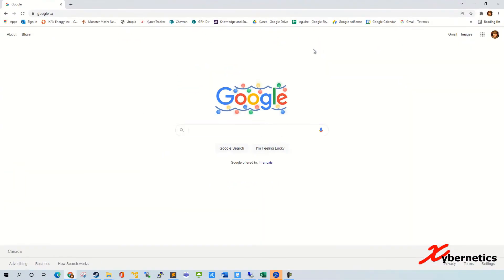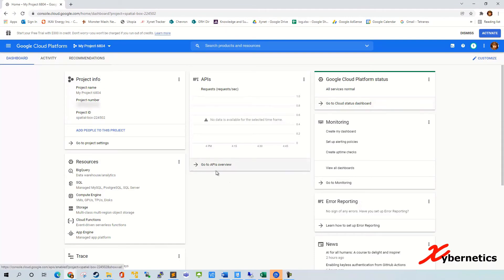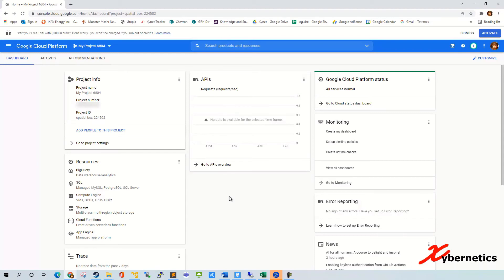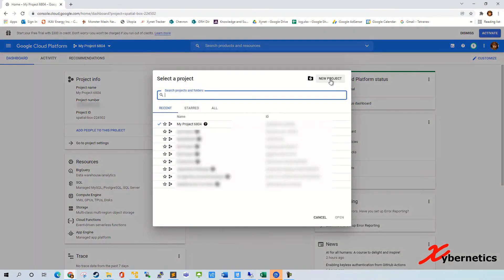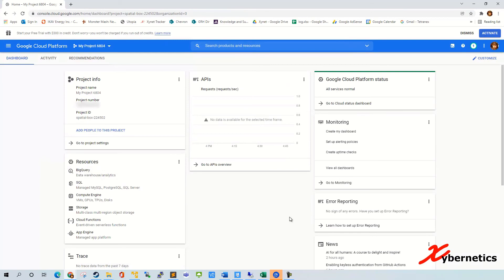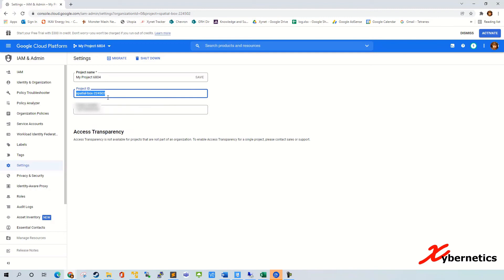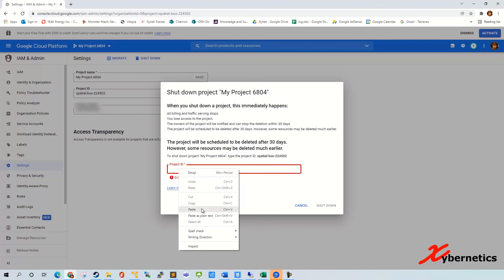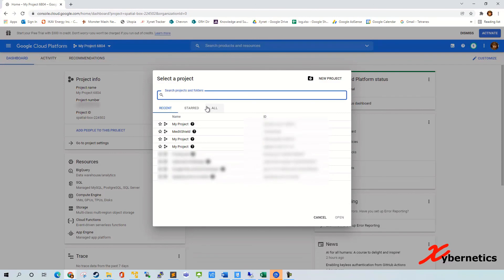How do I delete a project from Google Cloud Console?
Here are the steps on how to shutdown or delete project from Google Cloud Console.

1) Open Browser and go to to console.cloud.google.com
2) Select the project (from drop-down on top nav-bar)
3) Select Settings and Utilities icon (from hamburger menu on top-left nav-bar)
4) Click SHUT DOWN button.
5) Enter text Project ID and click on SHUT DOWN button to confirm project shutdown.
When you shut down a project, the following actions happens immediately.
- All billing and traffic serving stops.
- You lose access to the project.
- The owners of the project will be notified and can stop the deletion within 30 days via email (registered in the account)
- The project will be scheduled to be deleted after 30 days. However, some resources may be deleted much earlier.